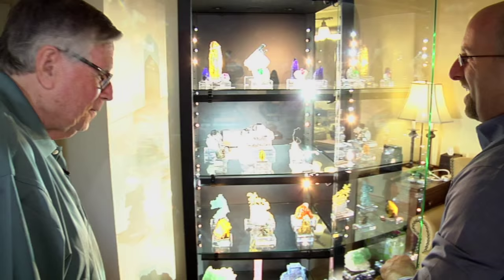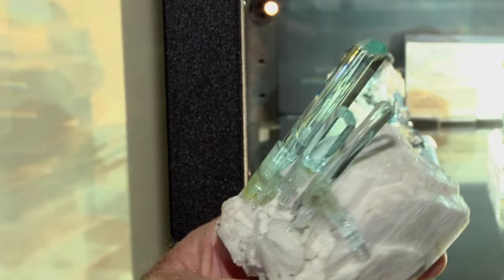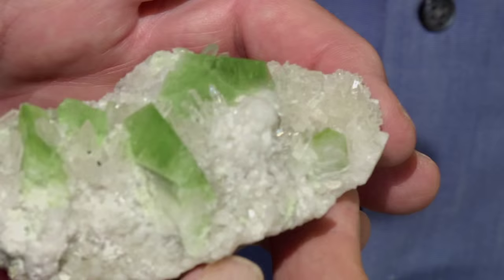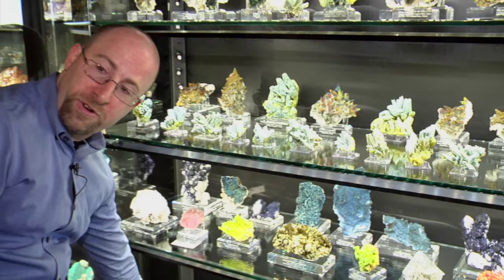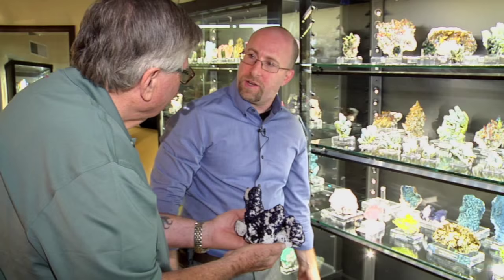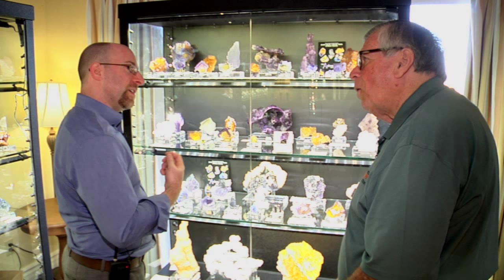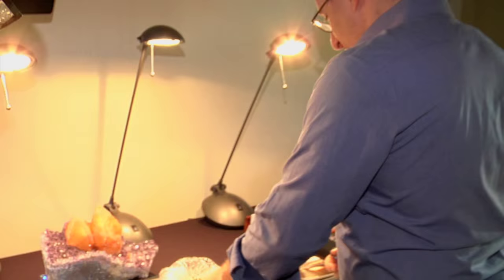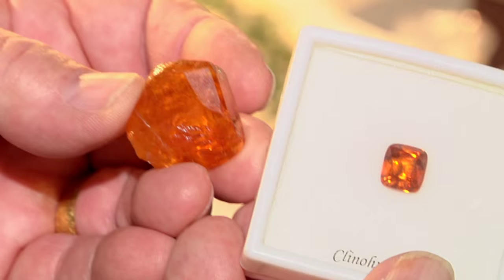The Arkenstone - Tucson 2015 - Westward Look Show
Dr .Rob Lavinsky of The Arkenstone shares some of his great minerals with Dave Wilber at the 2015 Westward Look Show in Tucson. Wait until you see the Thunderbolt from Australia as well as all the other great surprises that you come to expect when Lavinsky shares his pieces.